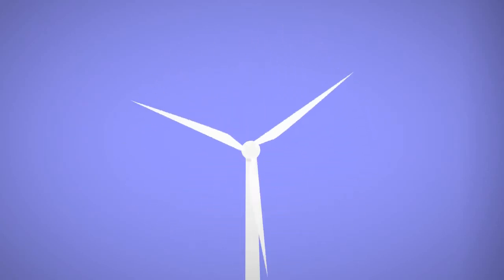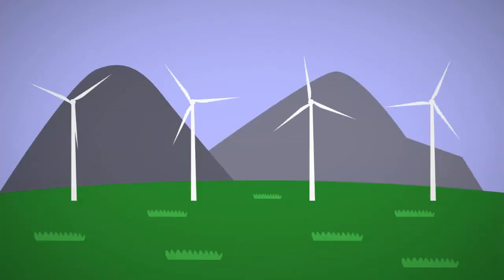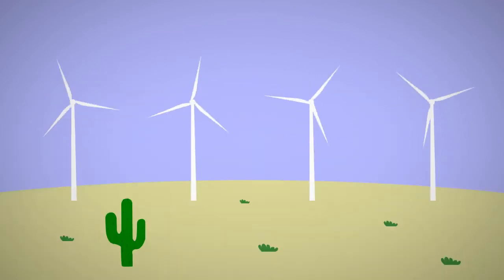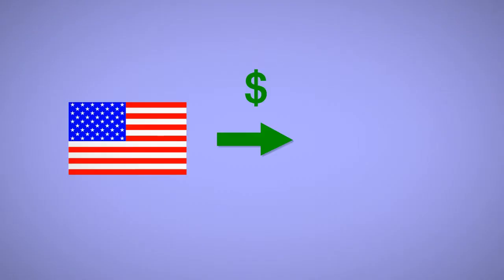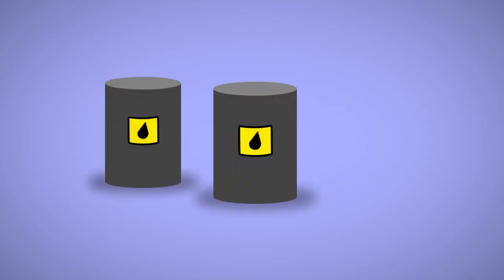'Why I Like Wind Power' Video by Nate Benson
'Why I Like Wind Power' by Nate Benson for AWEA's video contest 2013.